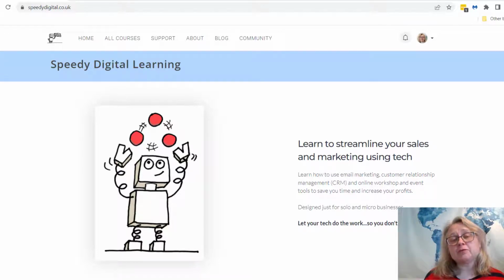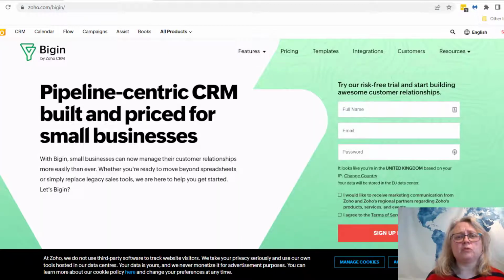Keep track of your contacts and calls with a CRM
How are you keeping track of your potential clients and the calls you need to make so they become your actual clients? If you don't have a system or process for doing this you'll be missing out on clients and therefore money!

Here I mention some of the most popular ways to do this if you're just getting started, plus my favourite simple CRM (customer relationship management) tool for small businesses.

Don't miss any of my videos or workshops - sign up for my email marketing newsletter